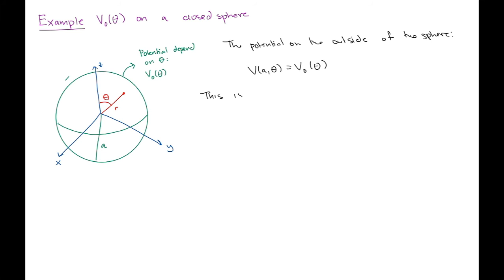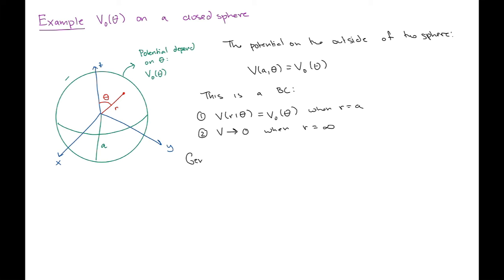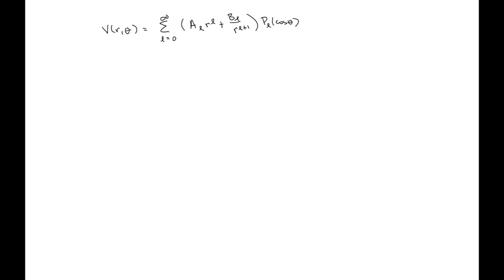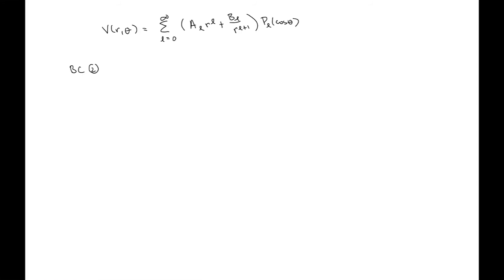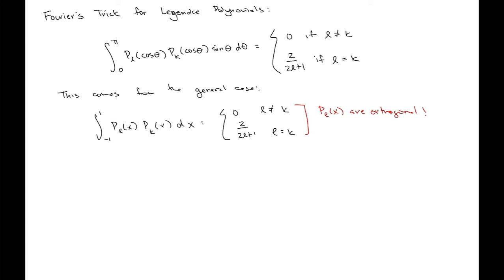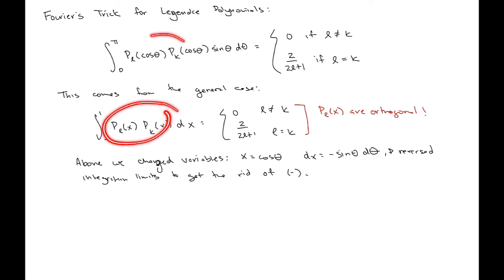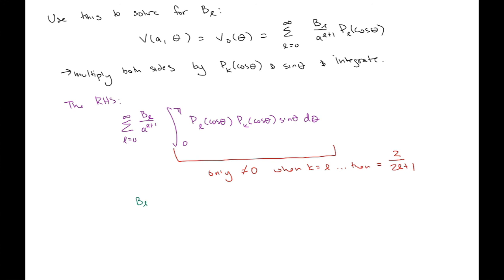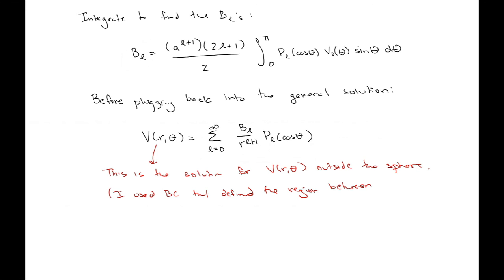64. Example: Potential Outside a Spherical Shell default